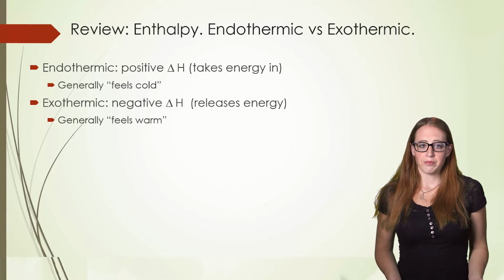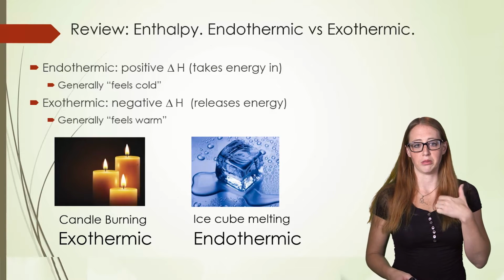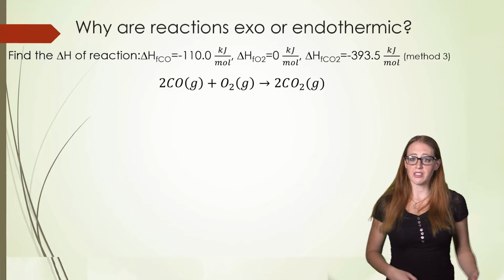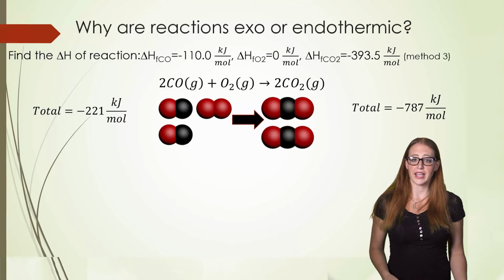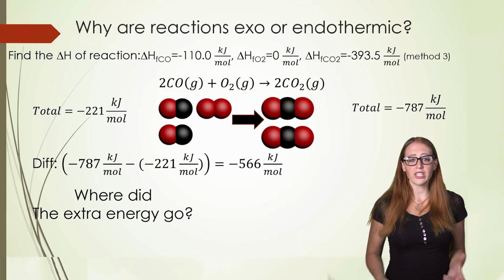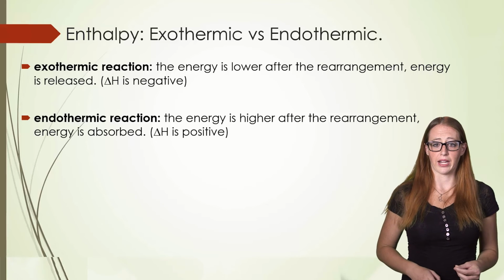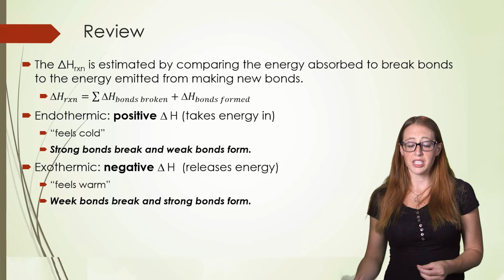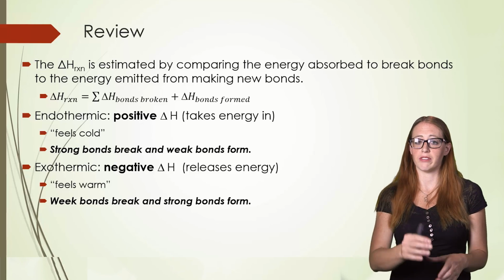Exothermic vs Endothermic: A Particulate View